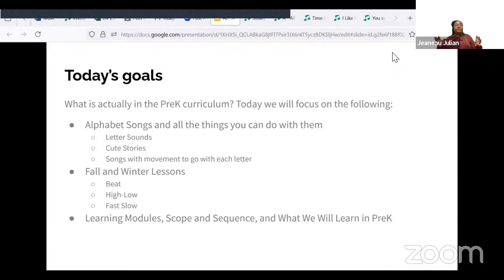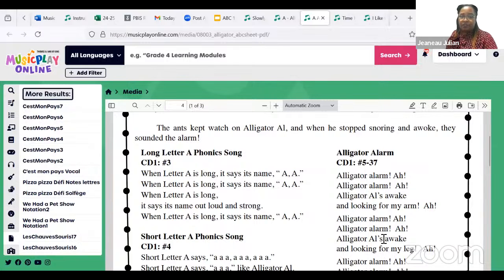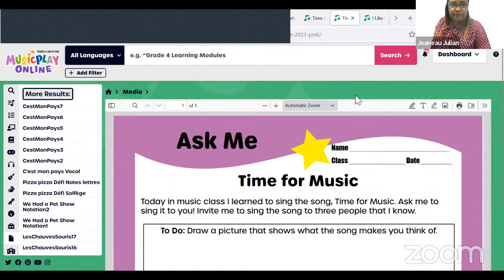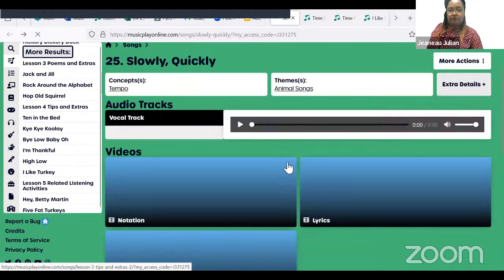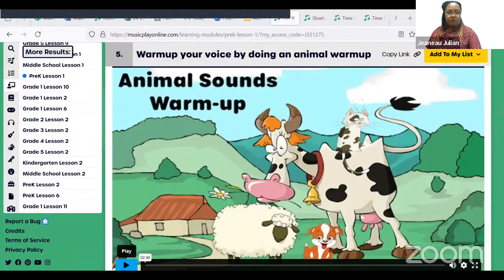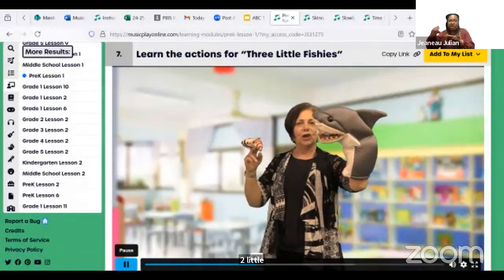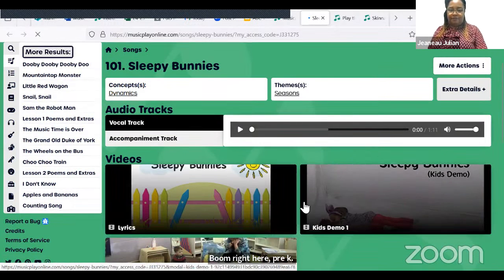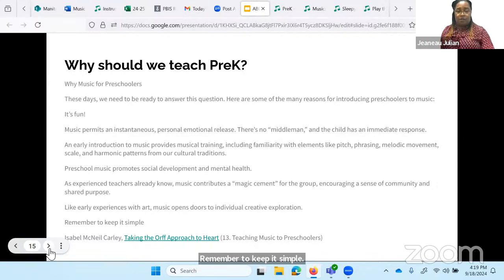ABC123 Come Check Out PreK with Me! Webinar with Jeaneau Julian